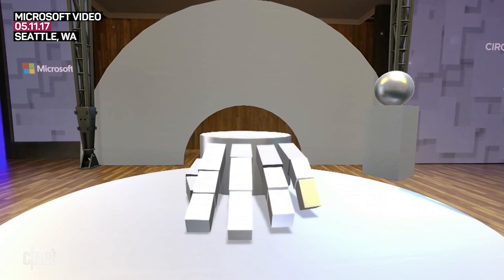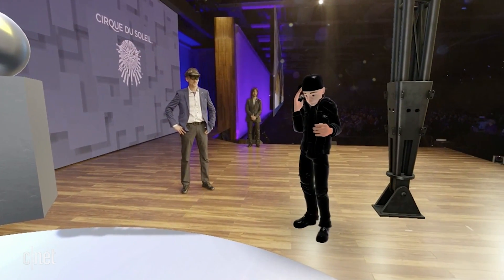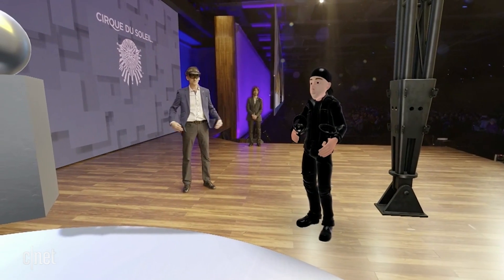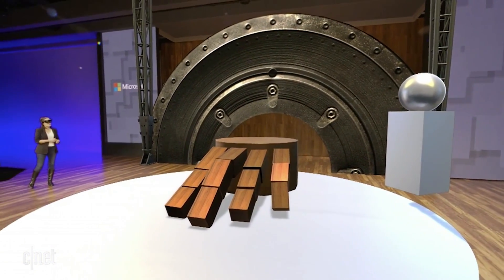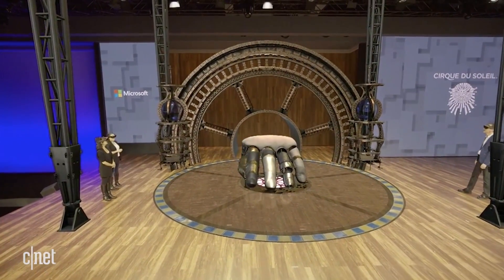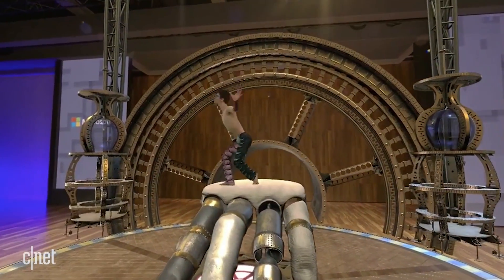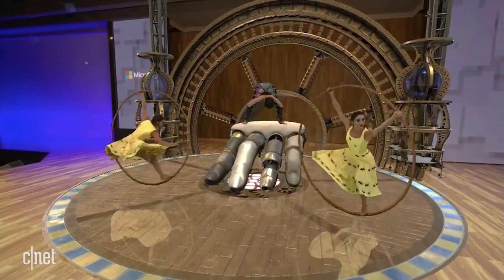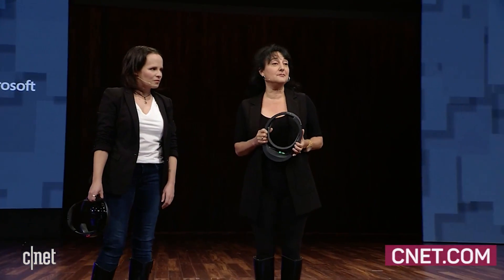Microsoft shows wild demo of Cirque du Soleil inside HoloLens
Microsoft partners with Cirque du Soleil to help their design team create future sets using HoloLens.